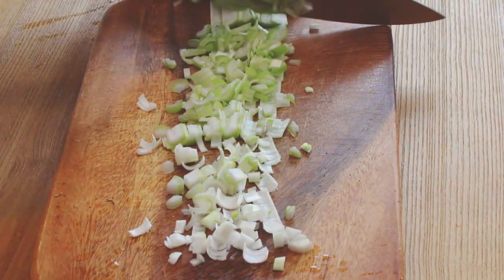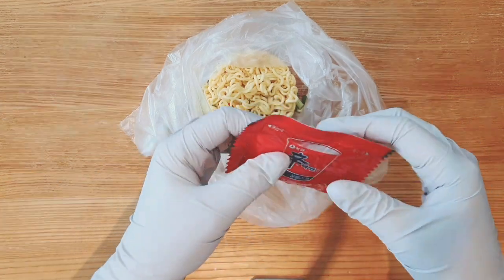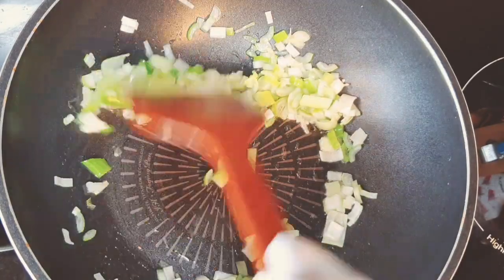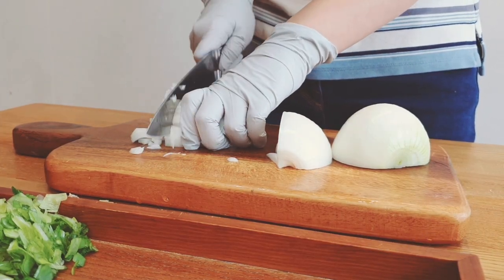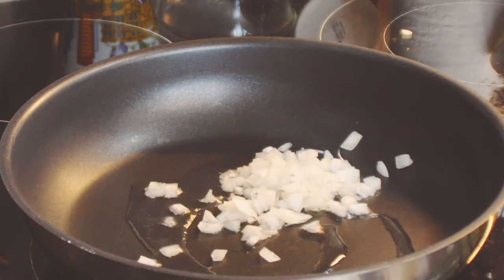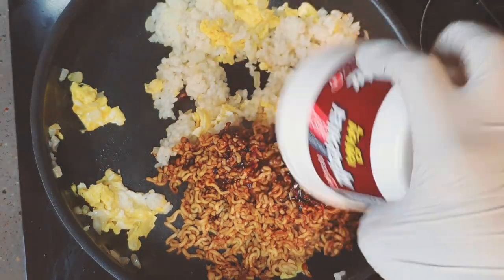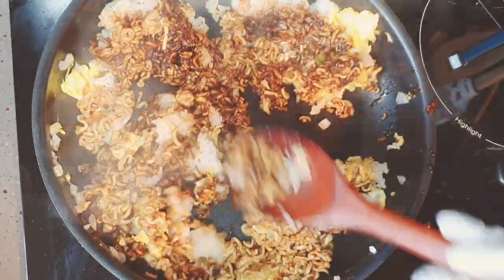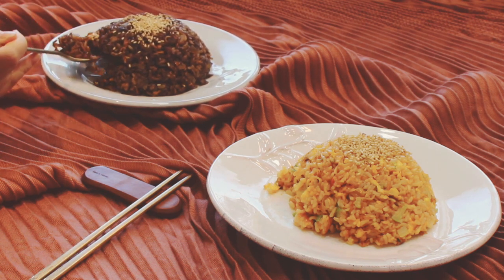Cup Noodle Fried Rice | Instant Noodles Recipe | 컵라면 볶음밥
This video is a recipe of making cup noodle fried rice. When you don't have much chance to go out for grocery, cup noodle is the best choice. This recipe is devised by Japanese Youtuber. And it is in trend in Korea, too.

컵라면 볶음밥을 만들어 보았어요. 밖에 식료품을 사러 나갈 수 없을 때, 컵라면이 최고의 선택이죠. 이 레시피는 일본 유튜버가 개발한 건데요. 한국에서도 대 유행이에요. 오른쪽 한국어 자막을 켜고 시청해 주세요